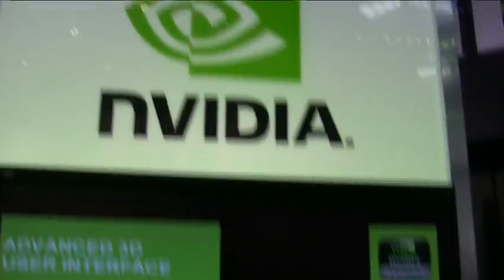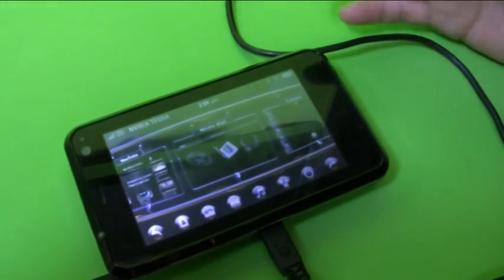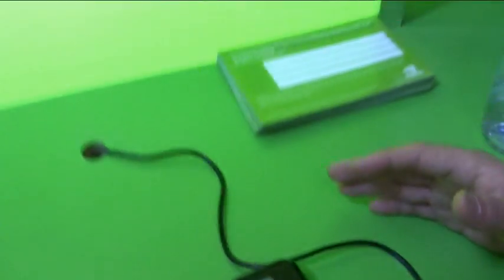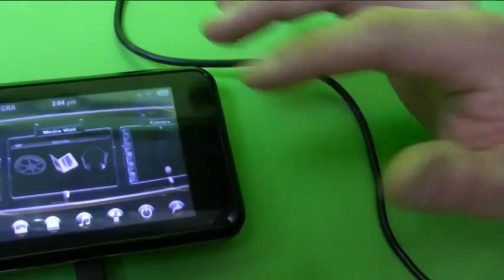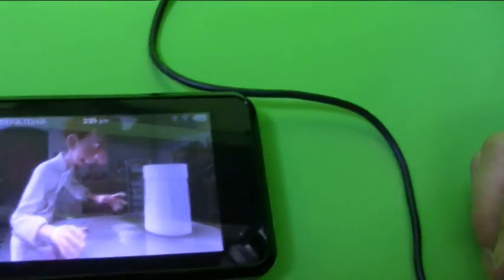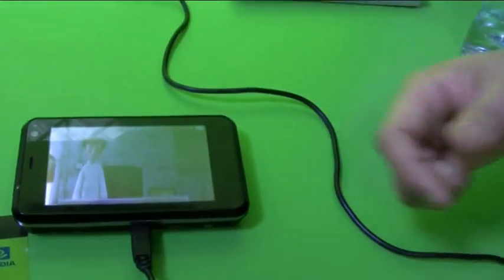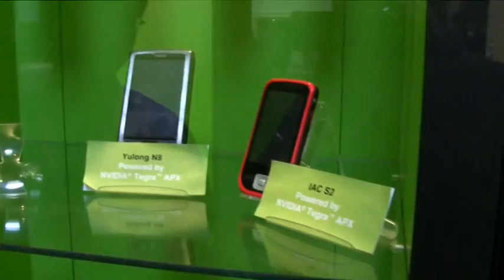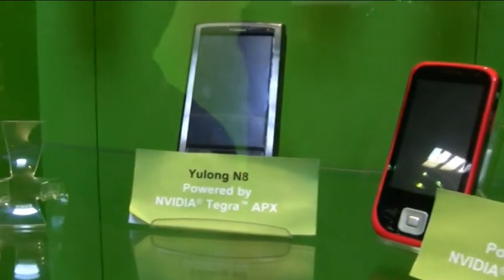NVIDIA Tegra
NVIDIA Tegra demo for the 3d engine at 3gsm 2009. see devices it is used in.